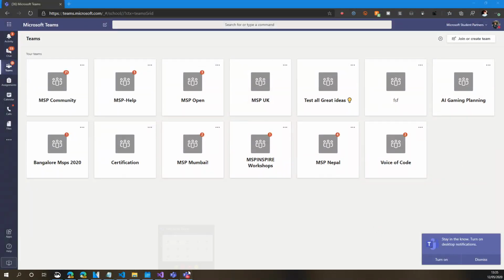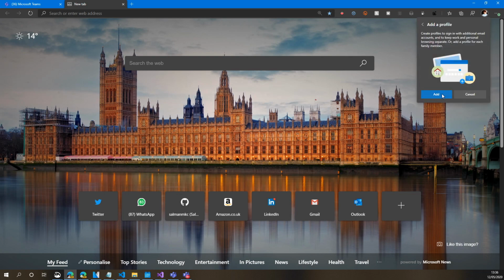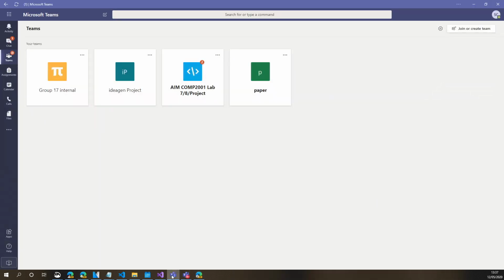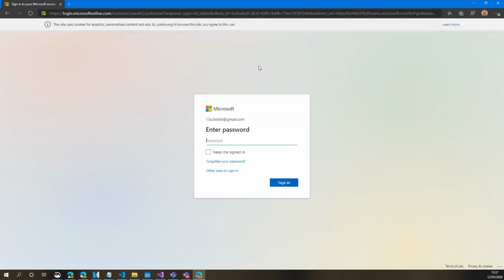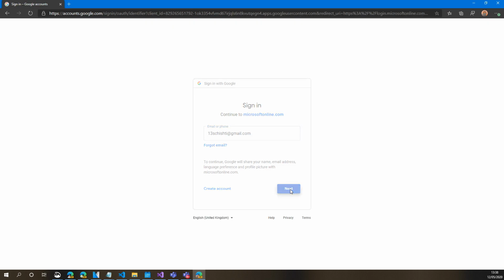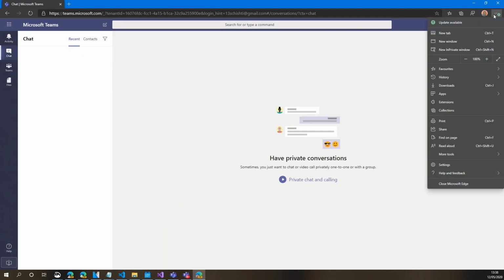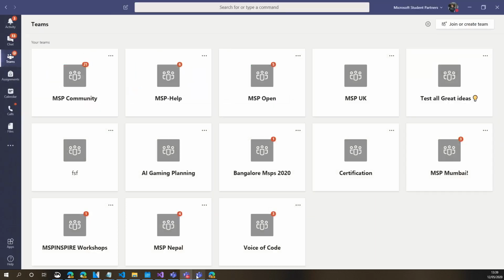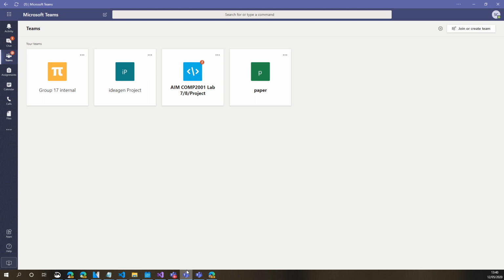How to log in to Multiple Microsoft Team Accounts 2023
Check out this video I made on how you can log into multiple Microsoft Teams orgs/open multiple Windows, having separate apps for each! You don't get full desktop functionality, but it's a nice workaround that I'm happy with! You can apply this same thing for multiple Windows. MicrosoftTeams is a great app used to collaborate with others from your organisation or school, etc. It is part of the Microsoft365 suite from Microsoft